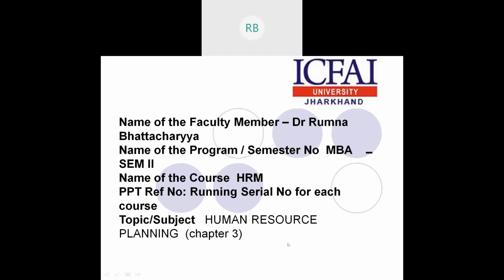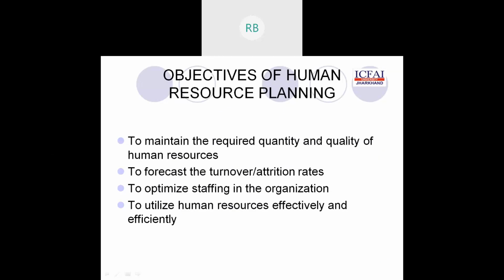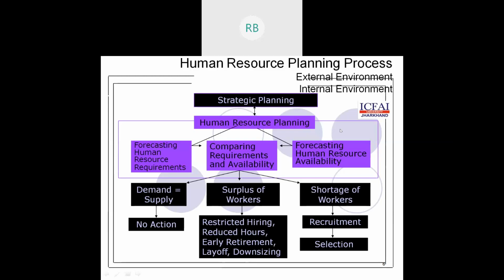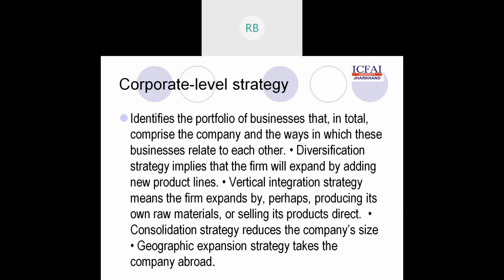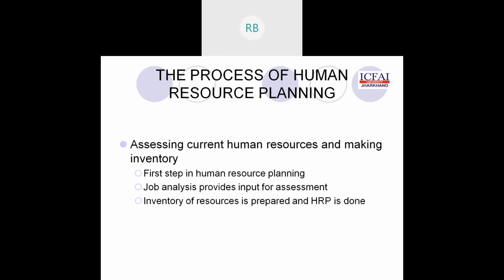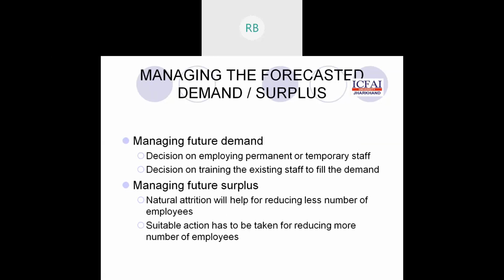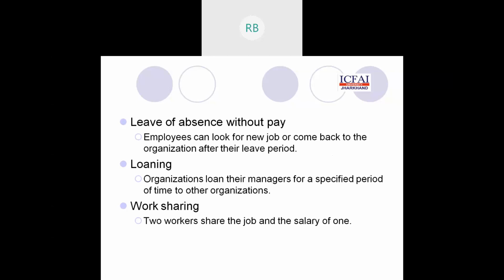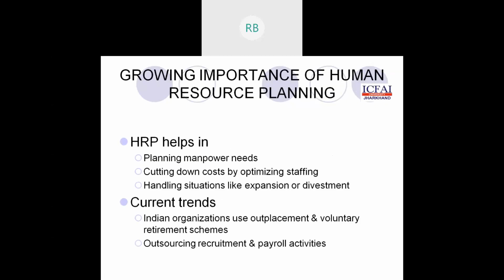ICFAI University Jharkhand MBA WP Sem II Human Resource Management 19 05 2020 2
Dr Rumna Bhattacharyya
Topic: Human Resource Planning